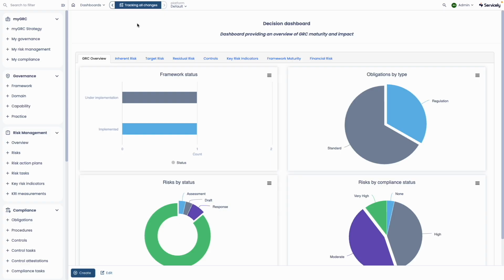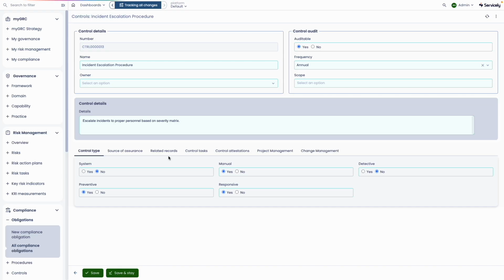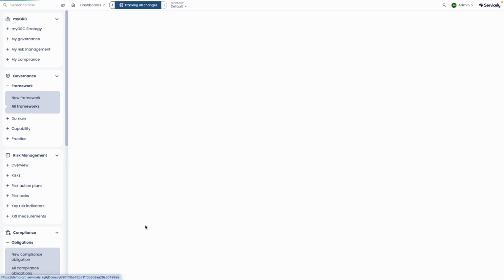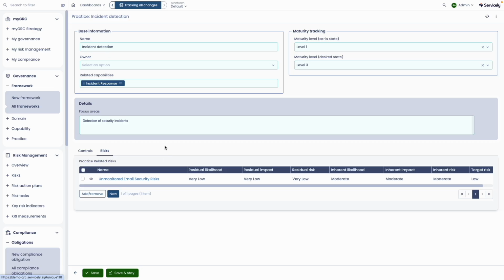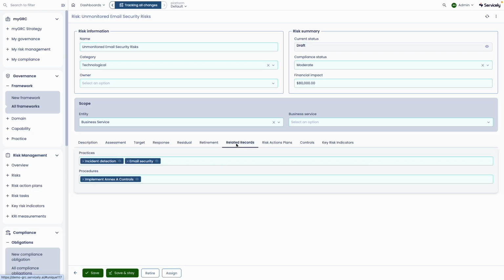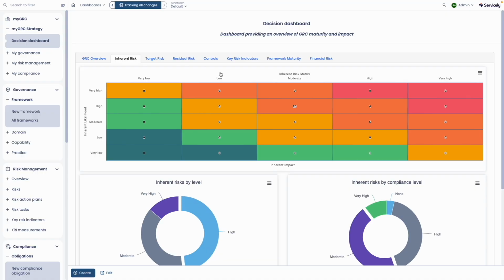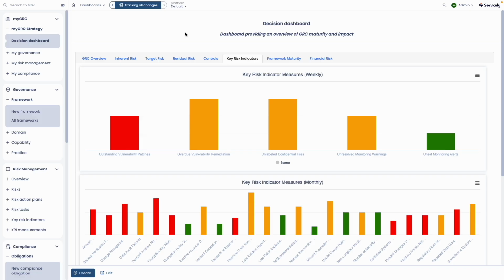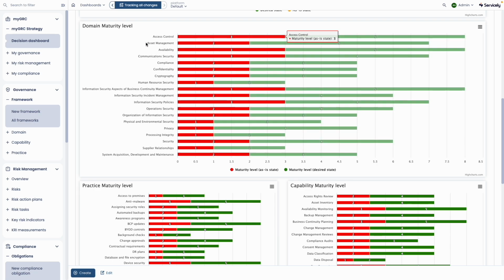Managing Governance, Risk and Compliance in Servicely | Servicely GRC Platform Demo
Managing Governance, Risk, and Compliance is crucial for modern businesses. In this demo of Servicely's GRC solution, we'll show you how you can easily manage GRC from a single Enterprise Service Management platform, and leverage AI and intelligent automation to make GRC a breeze.